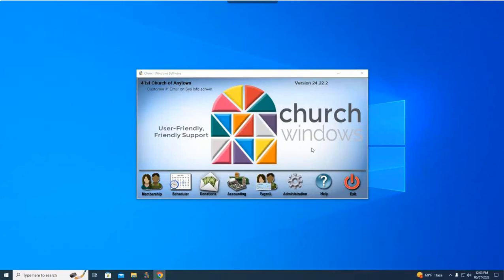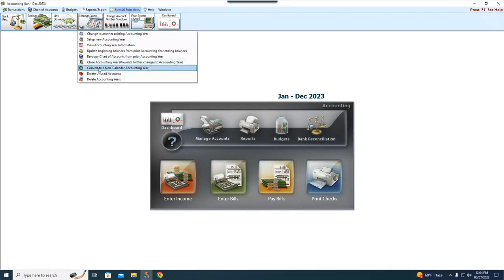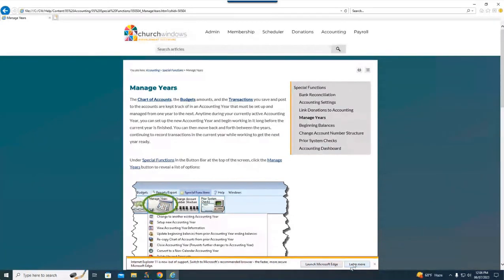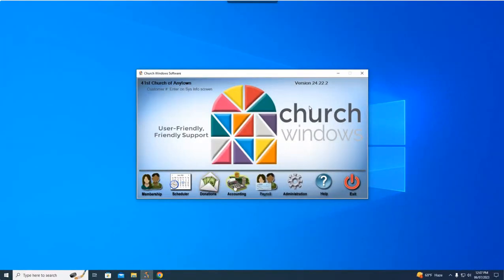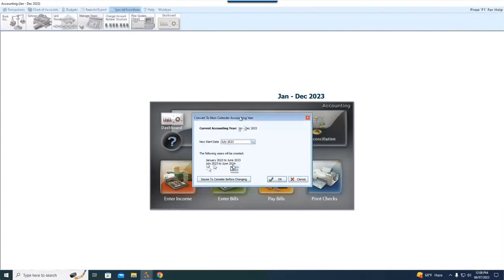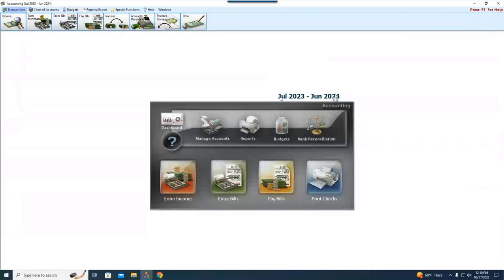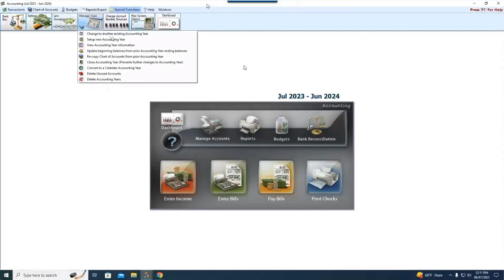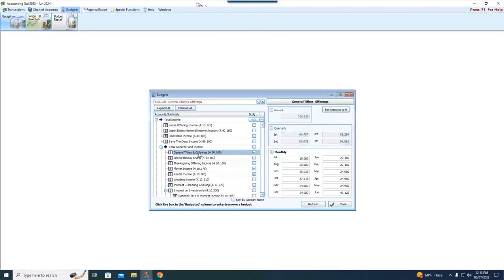Church Windows Accounting: Converting From or To a Calendar Year (v24 & Newer)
Switch from a Calendar Year to a Fiscal Year, or Vice Versa.  Presented on 06/12/2023.